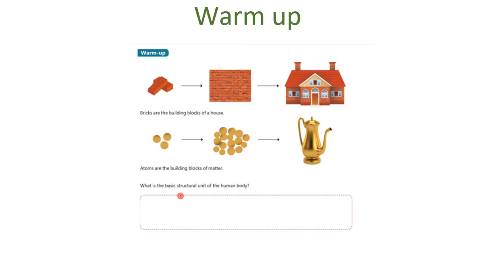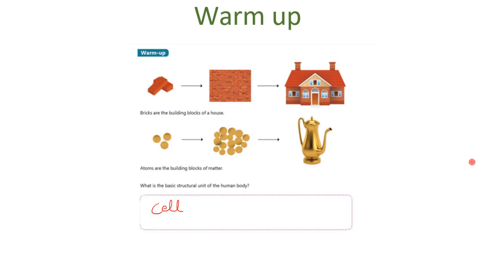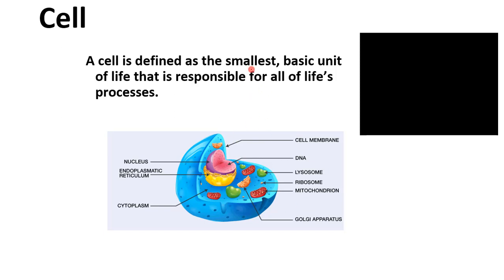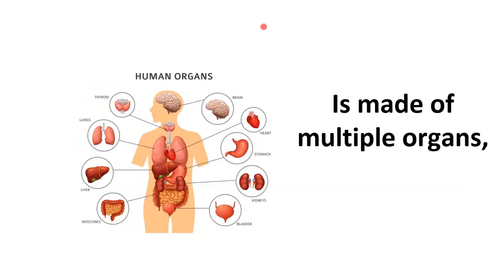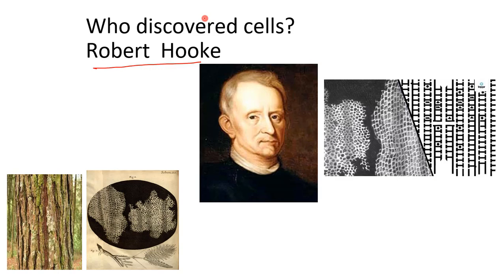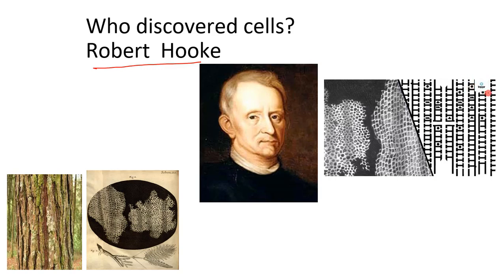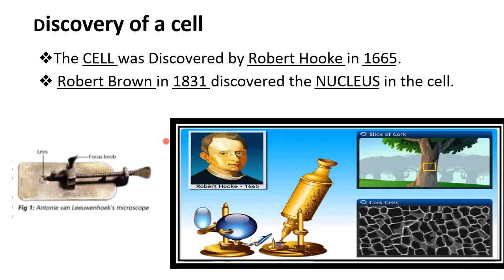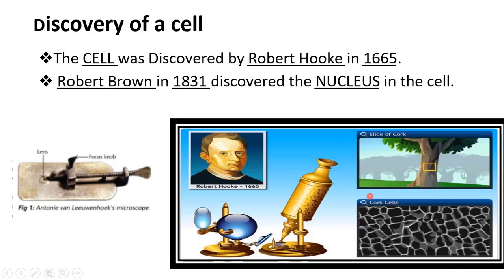Introduction to cell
In this session, we discuss about the fundamental unit of life i.e. cell. In addition to this how Robert Hooke discovered cell is also discussed